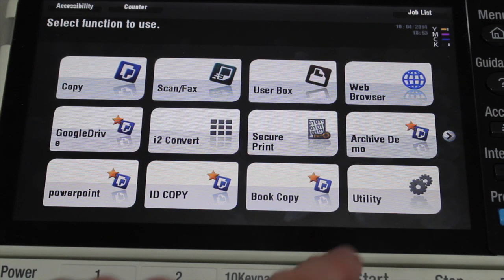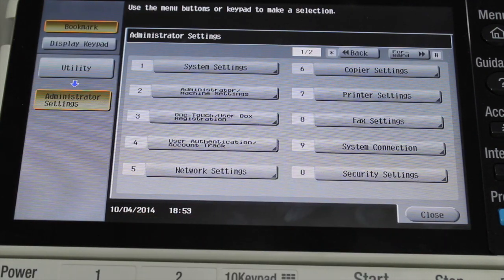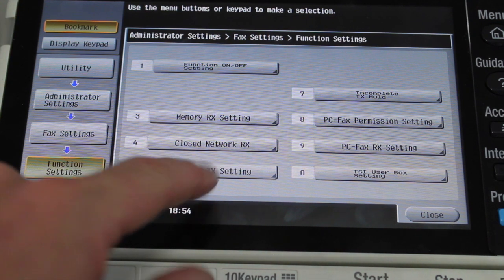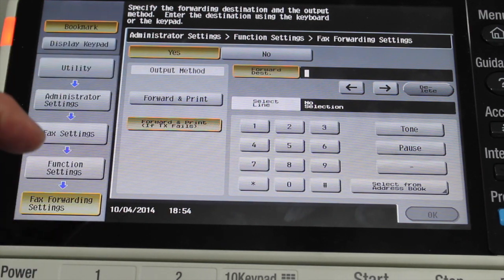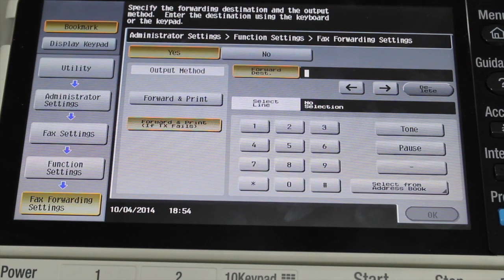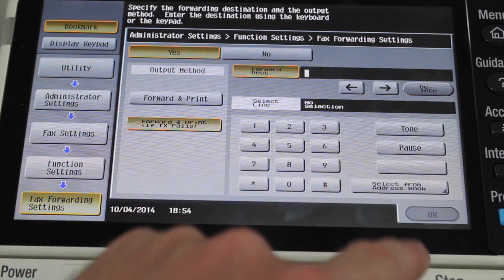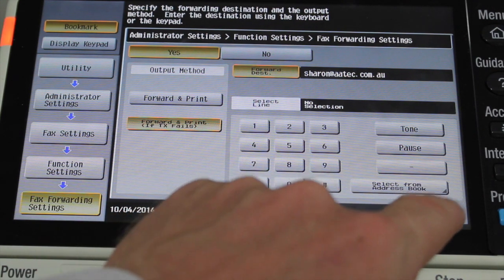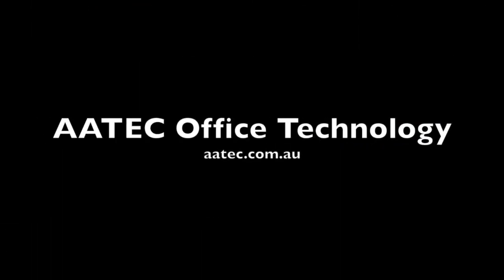KM C224e-C754e How to setup Fax to Email